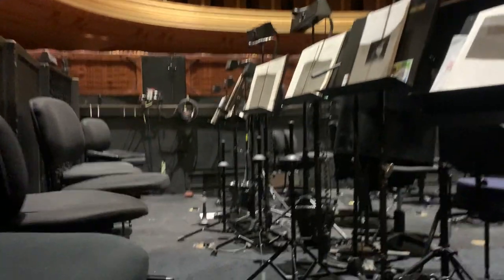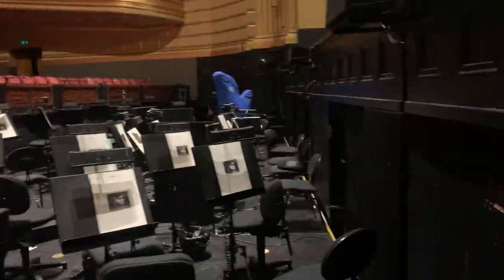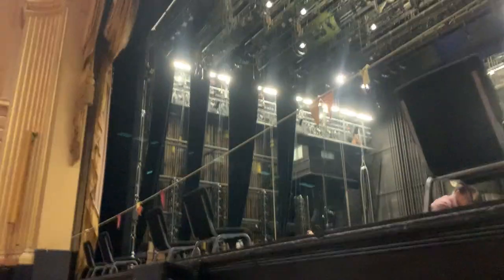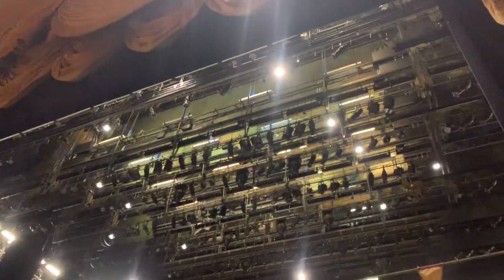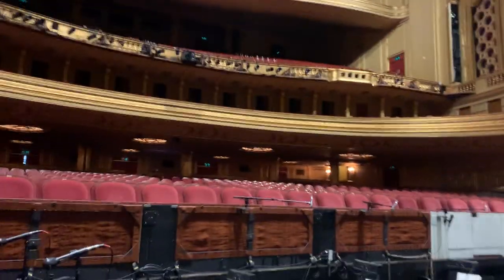San Francisco War Memorial Opera House Orchestra Pit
The view the musicians get from the pit, San Francisco War Memorial Opera House